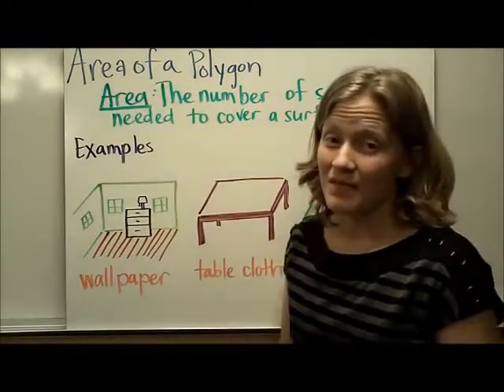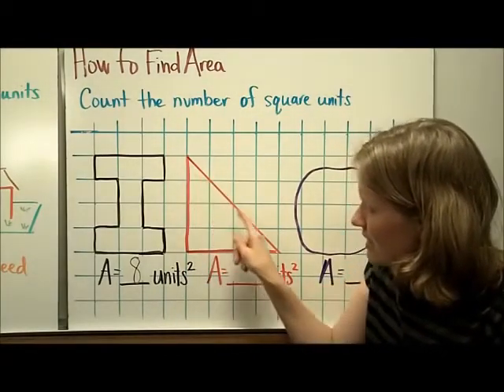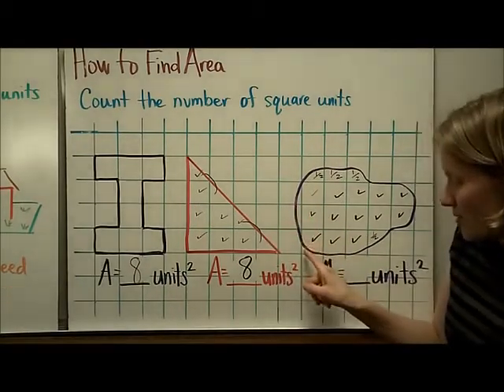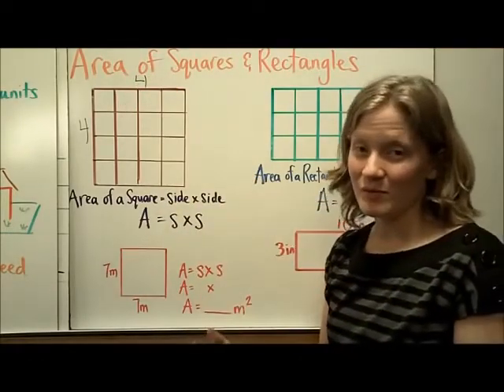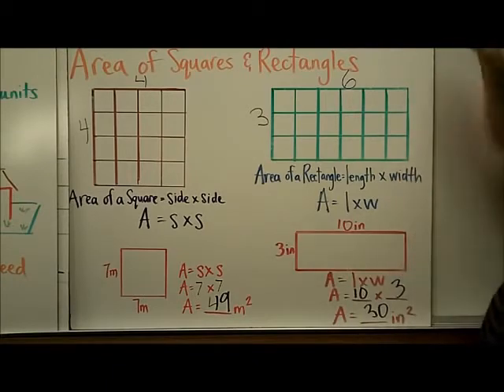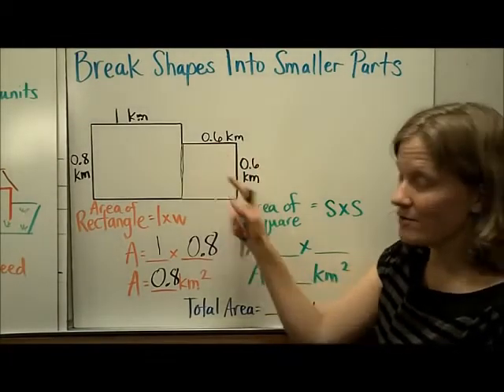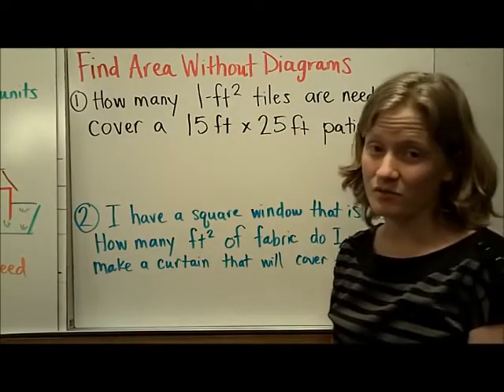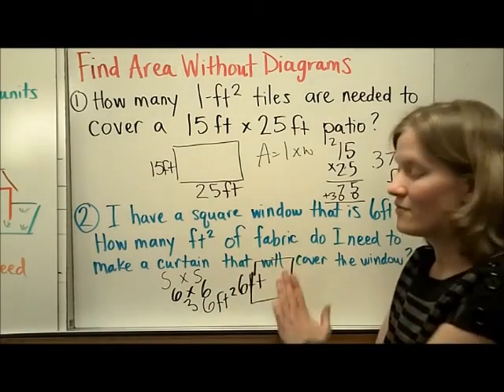Area of Square and Rectangle